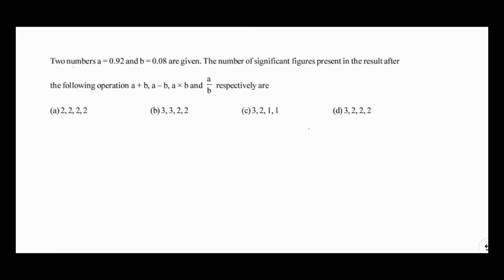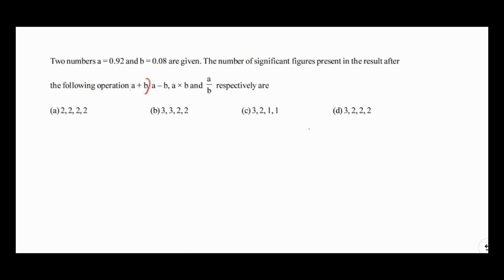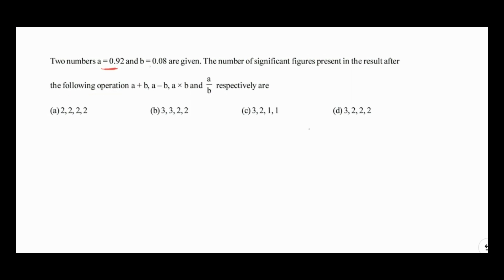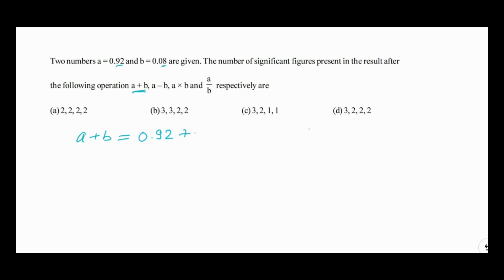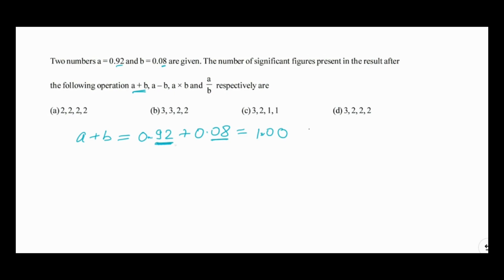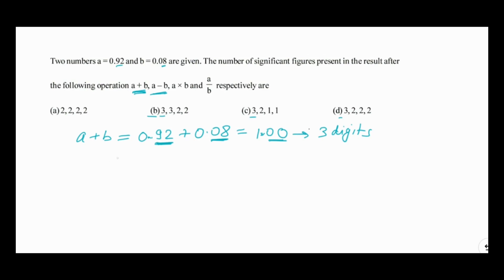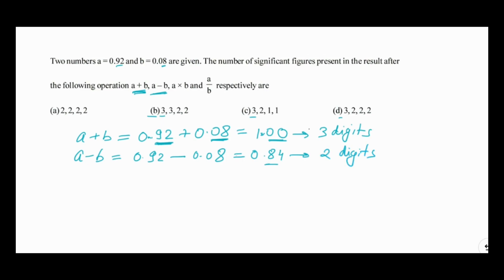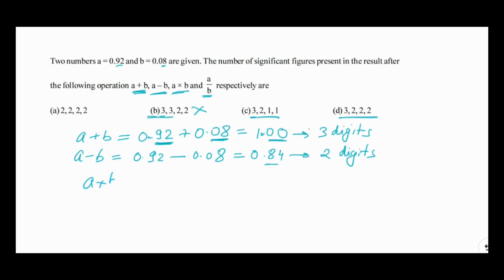Unit dimensions and errors | Q19